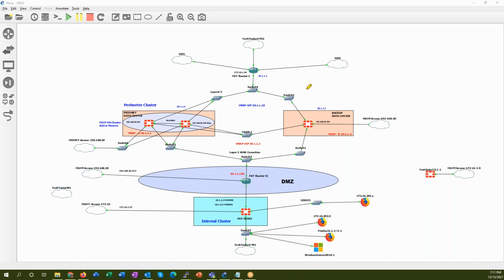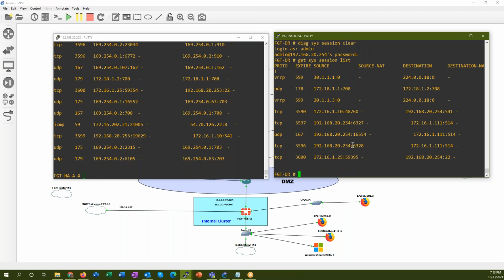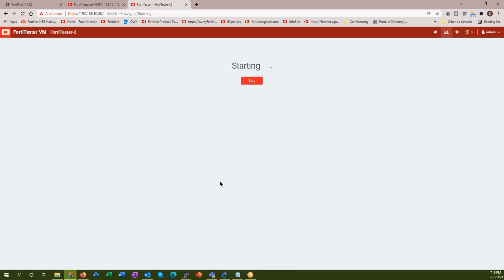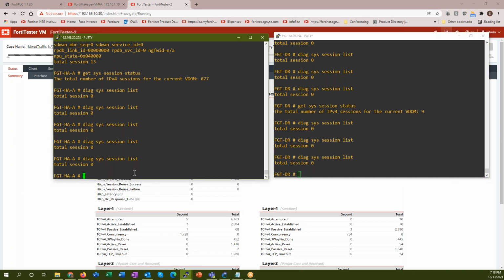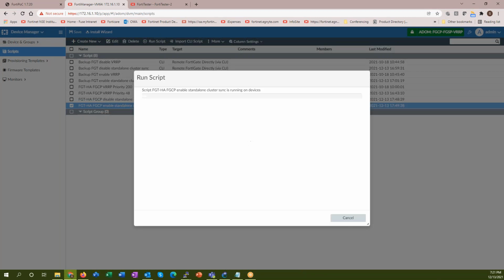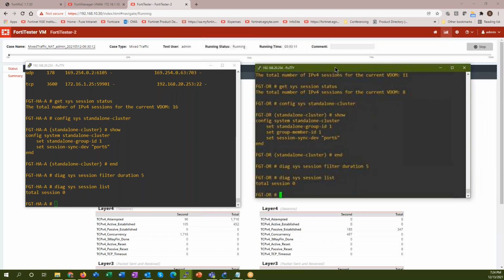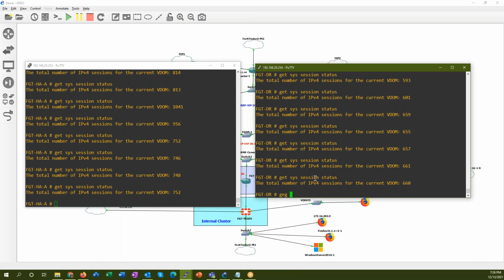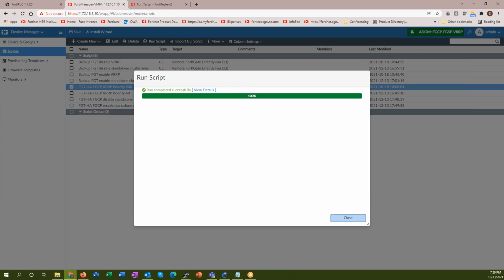FGSP Standalone sync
The purpose of this video is to demonstrate how synchronizing sessions in kernel improves the session sync capabilities in FGSP.  Especially when FGSP members are running different firmware levels.  Remember, running different firmware levels in FGSP members isn't supported.  Always refer to Fortinet documentation.
I enable kernel session sync using the "standalone cluster" commands in an environment running FGCP, FGSP and VRRP.